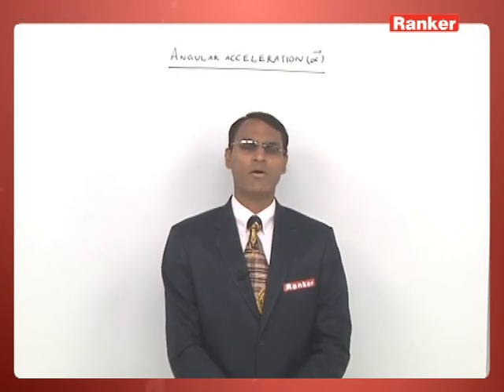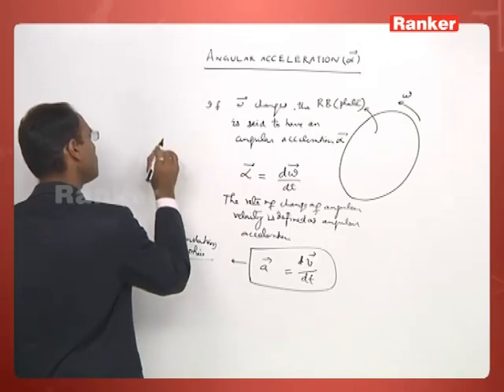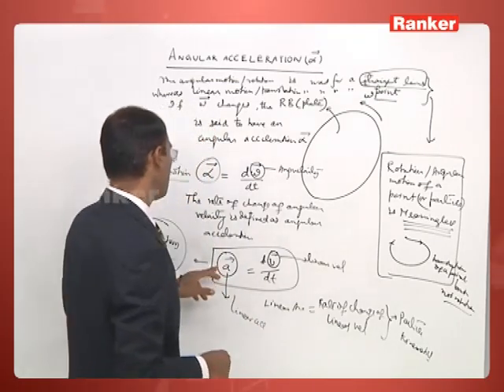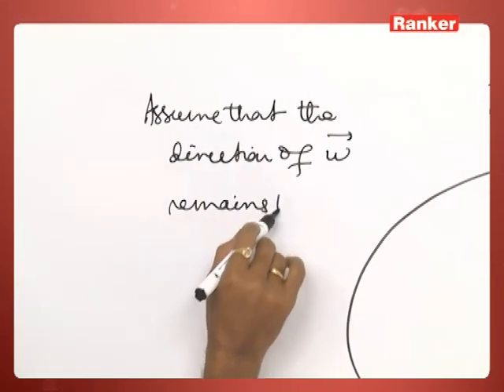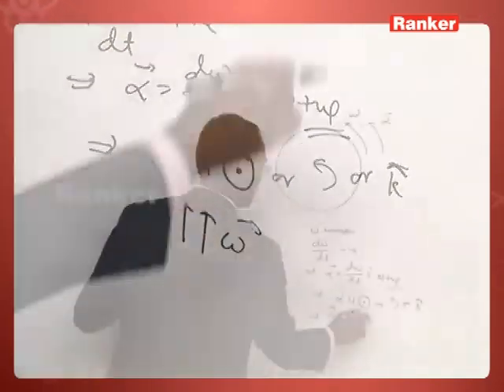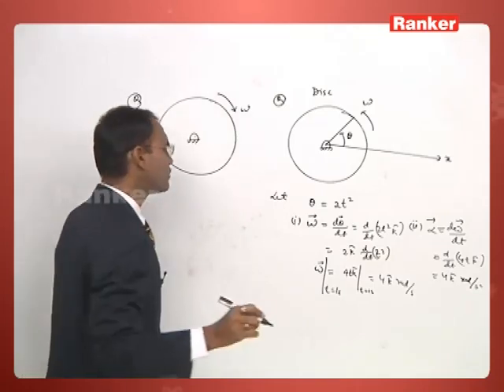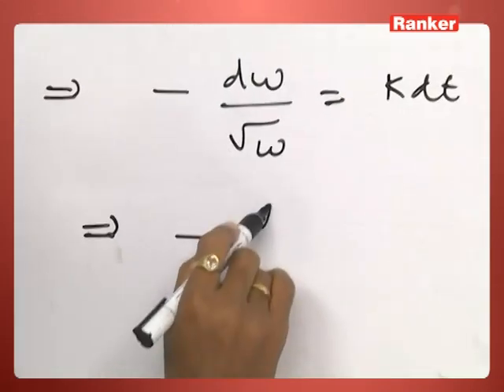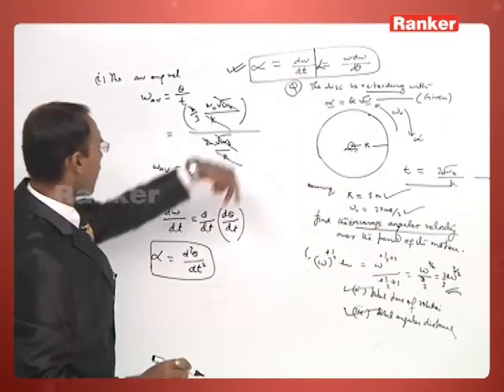Rotational Kinematics | Angular Acceleration | Physics | Dr. P.K. SHARMA | Rankers Learning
Prepare for JEE(Main) with Professor Dr. P.K. Sharma, an esteemed Physics educator, as he delves into the topic of Angular Acceleration. Gain a thorough understanding of rotational motion, the relationship between torque and angular acceleration, and relevant formulas. Excel confidently in your examination under Professor Sharma's expert guidance.